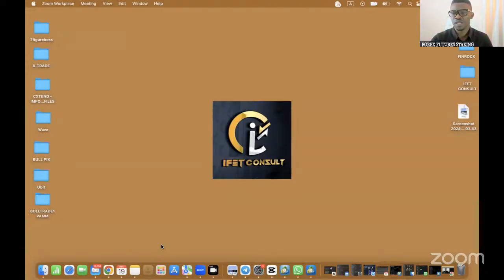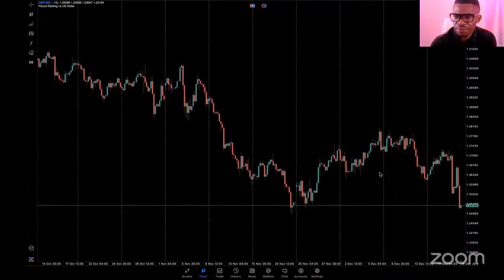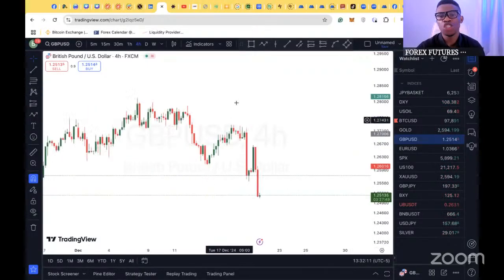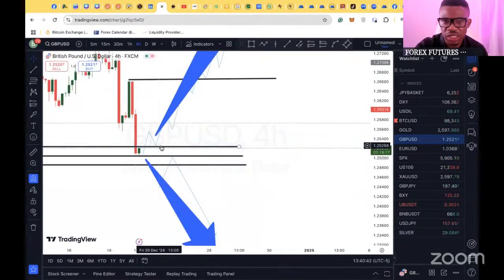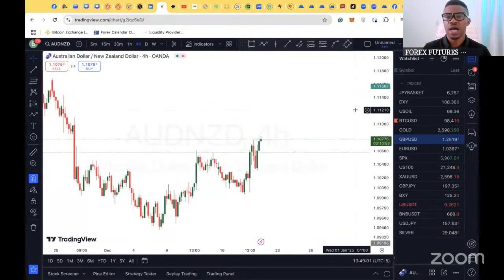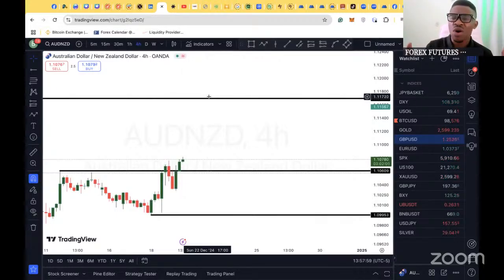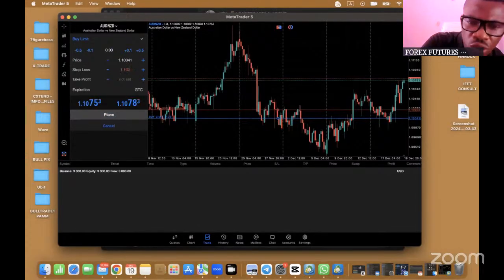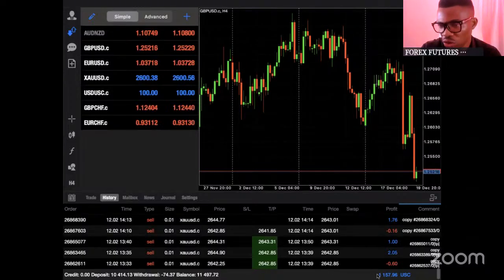HOW TO OPEN A TRADE ON MT4 /MT5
Whoever sent you this video will also give you registration link and help you get all the materials, support, and inquiries to grow your business quickly.